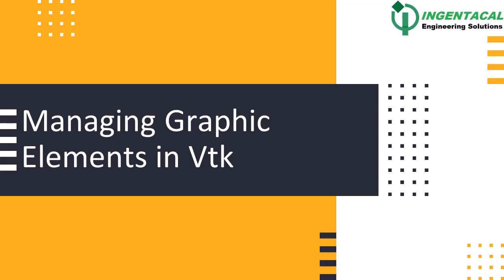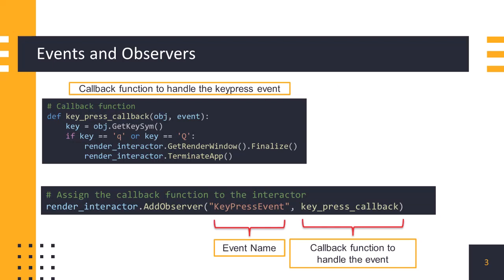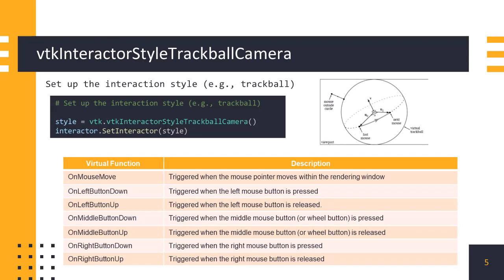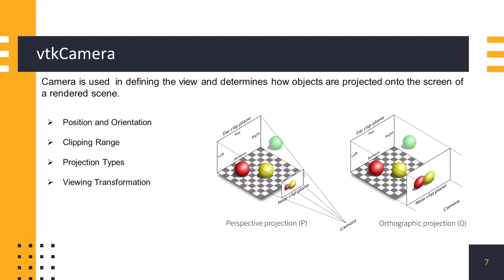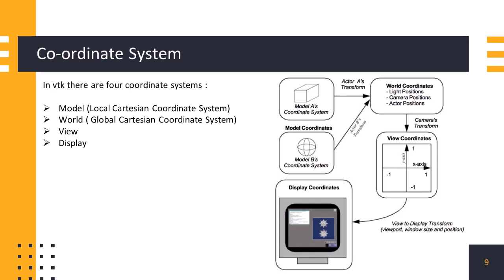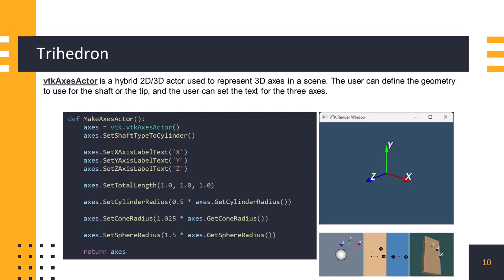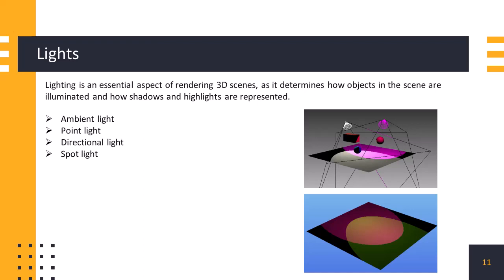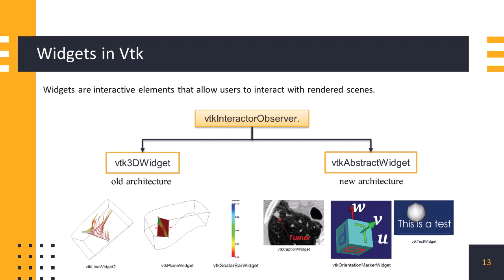Managing Graphic Elements in Vtk python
In this session we will discuss about different graphic elements in Vtk, and learn how to manage them to visualize data.